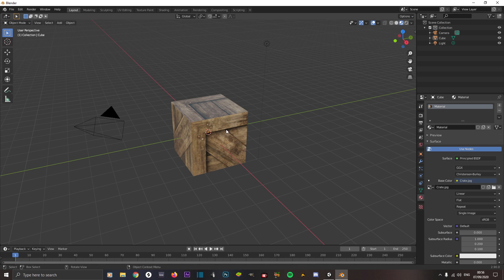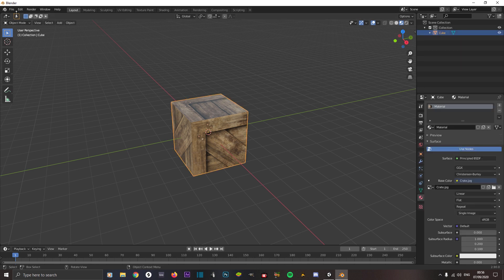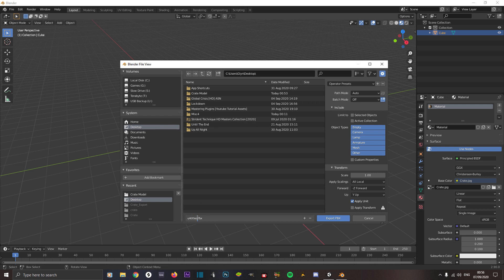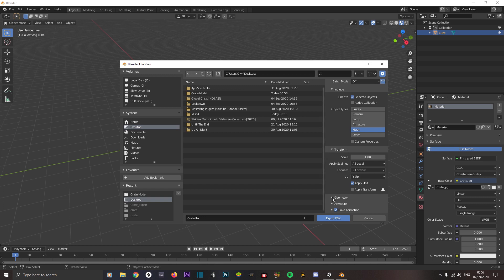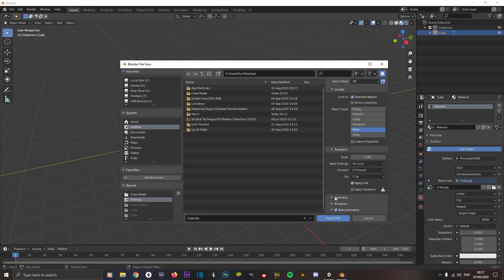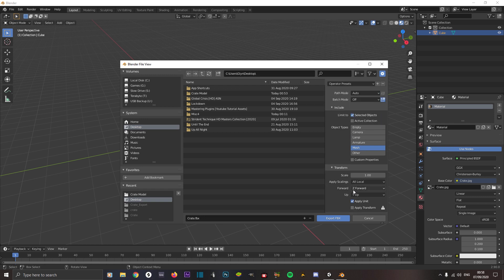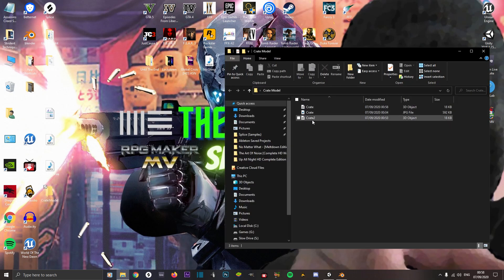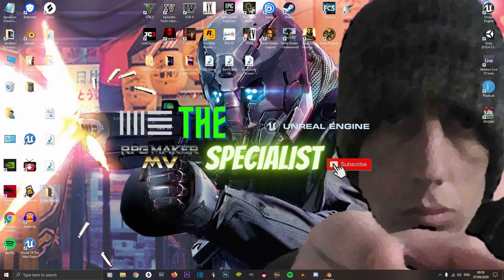Blender Export To Unity With Textures [60 Seconds] Blender 2.8 - 2.9 (Updated)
Blender Export To Unity With Textures. This is a quick video to show how to export an FBX file in Blender with textures and import the model in Unity3D so it keeps and retains the texture(s) from Blender. This video is an update and works with Blender 2.8 to 2.9 and future versions probably.

If you would like to listen to my music then follow the link to my Spotify Profile for System Shock, which is [SPOTIFY LINK] ---)